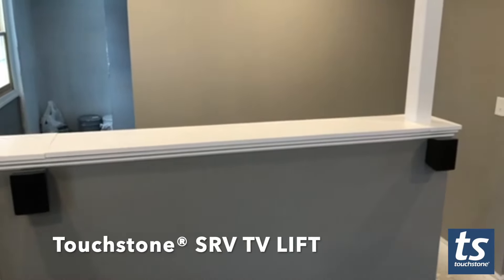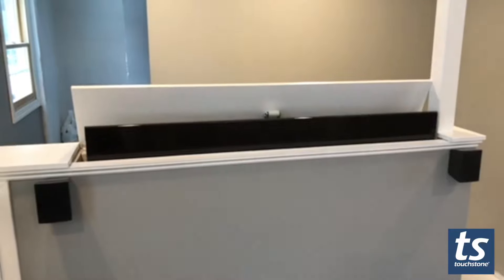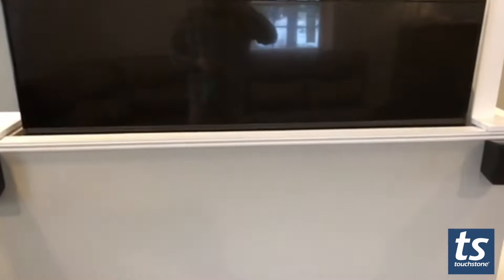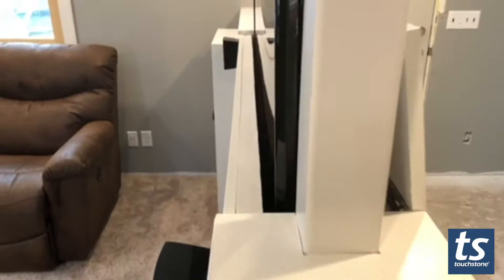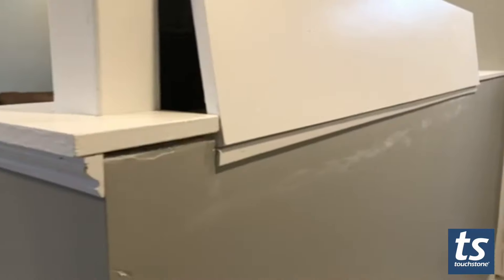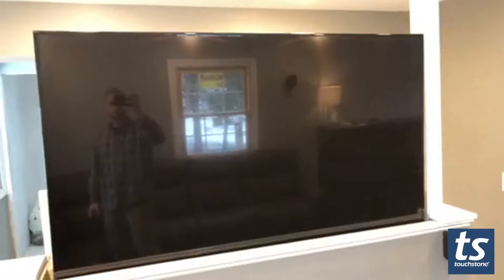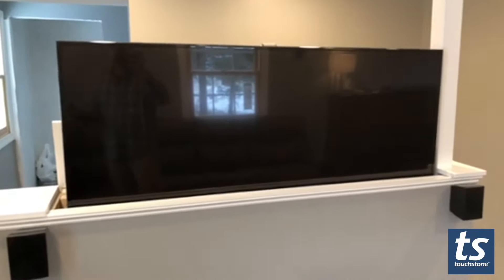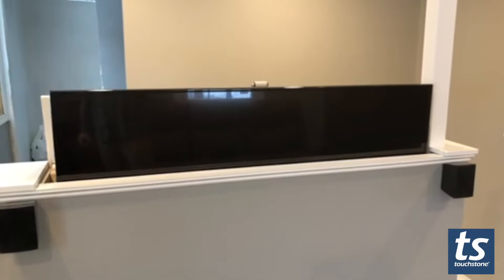Touchstone® SRV Pro TV Lift in a Half Wall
Touchstone Home Products customer Luke installs the SRV Pro TV Lift into a half wall. The SRV Pro TV Lift fits in the room divider wall, and the piano hinge top reveals the TV as it raises into view. Luke explains the TV lift is smooth and quick, with no wires exposed. The Touchstone SRV Pro TV Lift Mechanism is the ideal solution for hiding a TV when you don't want the large flat screen television to be the focal point of the living room. With a touch of a button, the TV recedes back into the half wall.